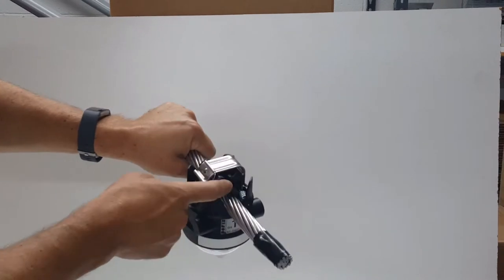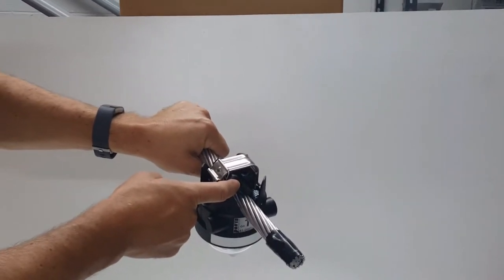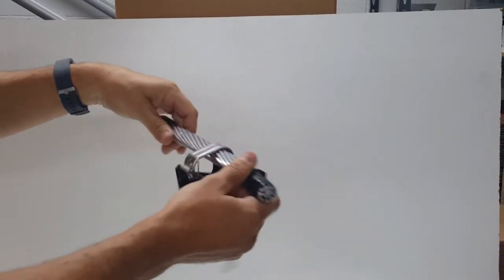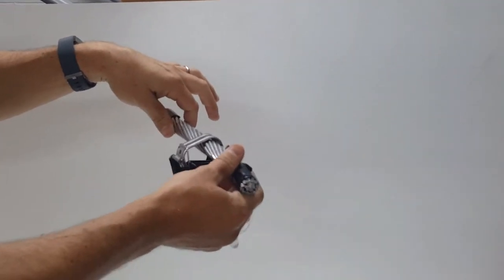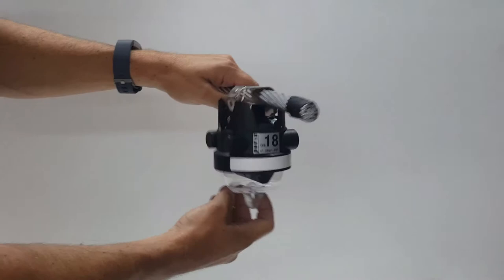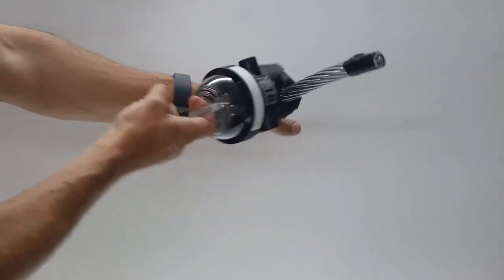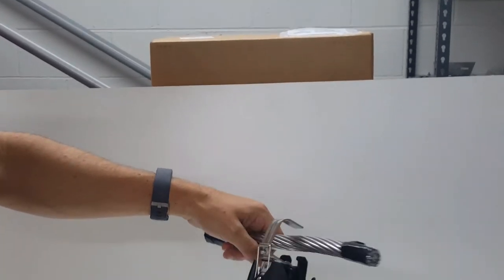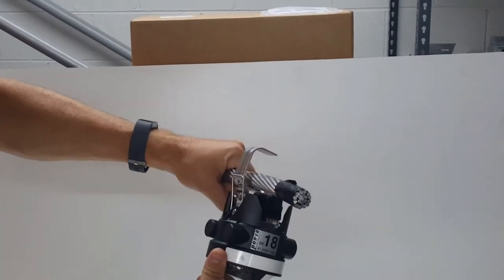Navigator FCI Installation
How to properly install a Navigator Overhead Faulted Circuit Indicator